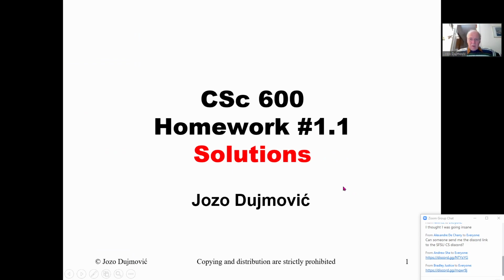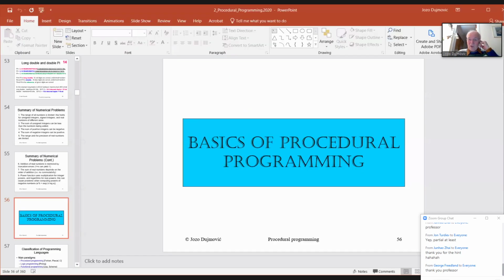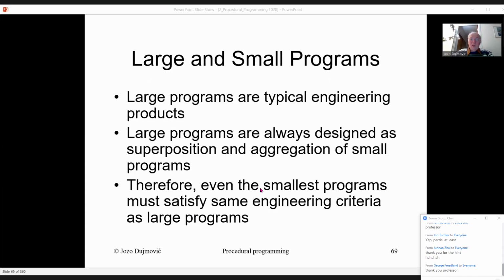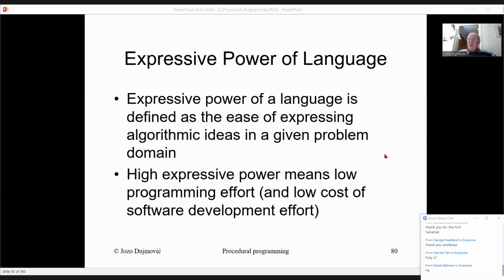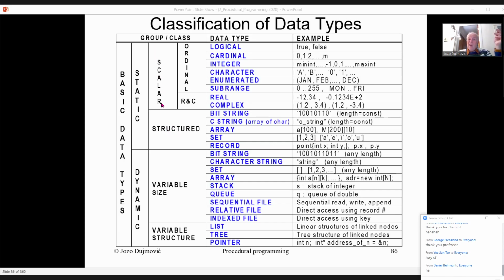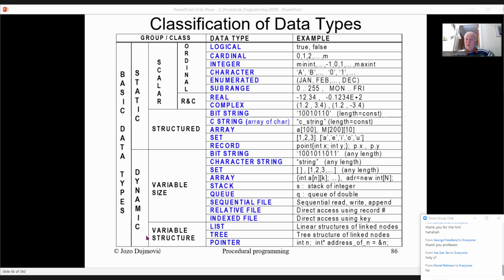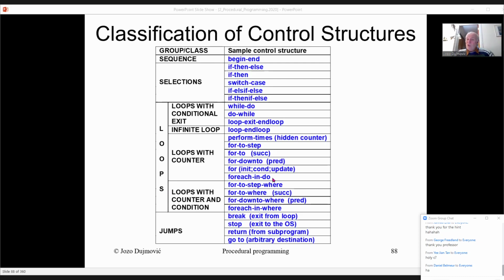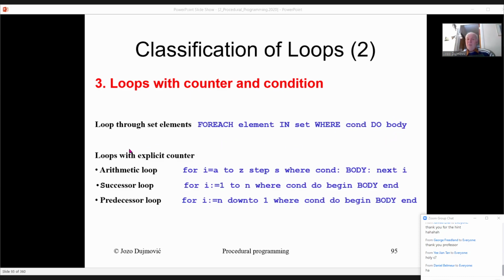CSC600 09/16/20 | Classification of Prog. Lang, Data Types, Control Structures